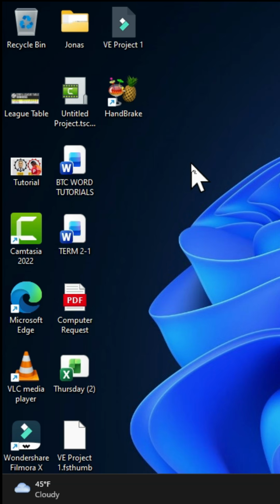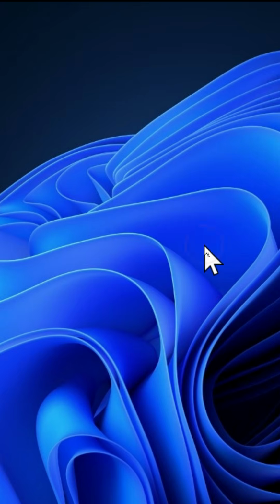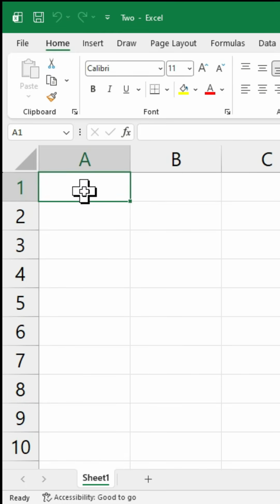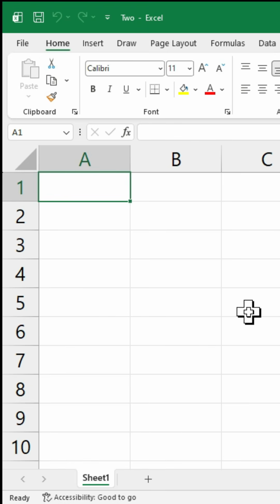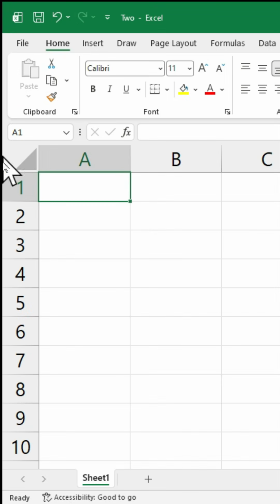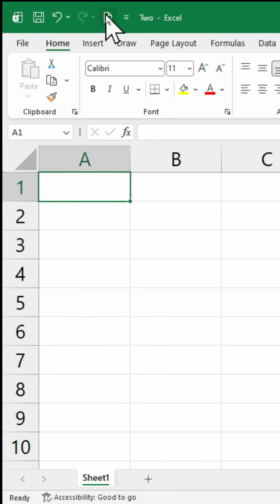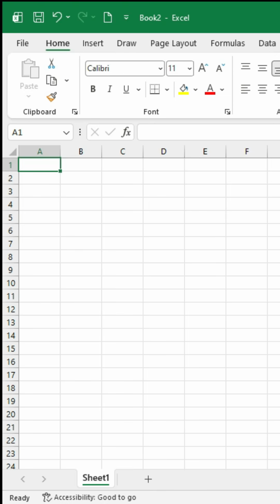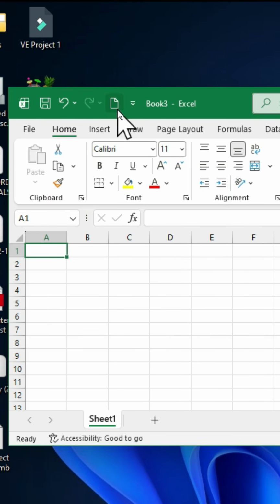How to Open a New Excel Workbook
As an Excel user, you should be able to learn different methods of creating a new Excel Workbook on your operating system. Let's dive in explore that action.